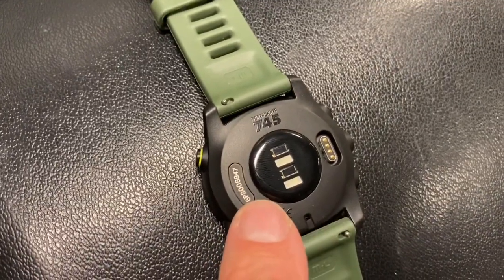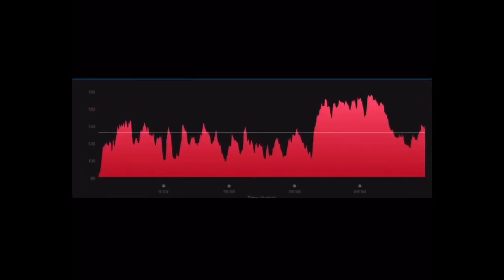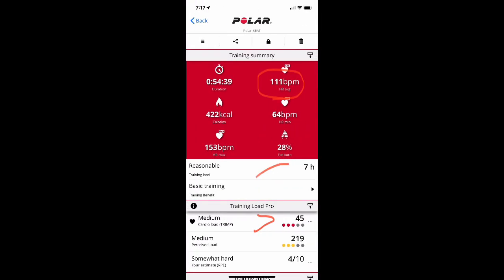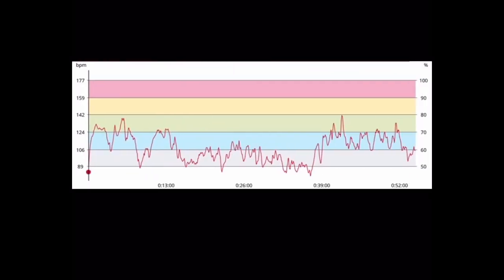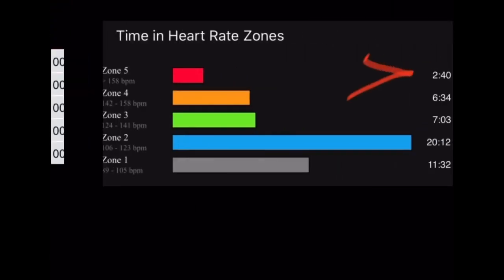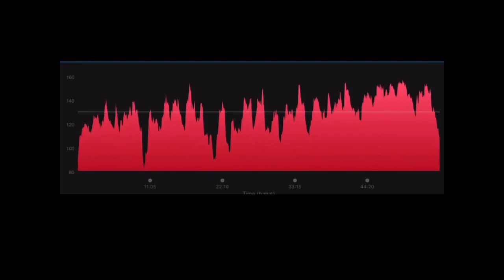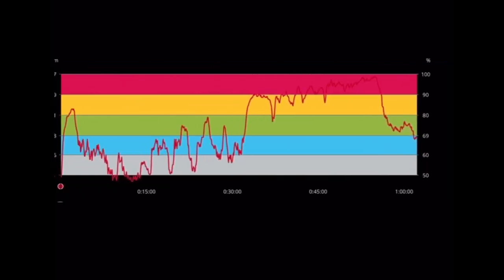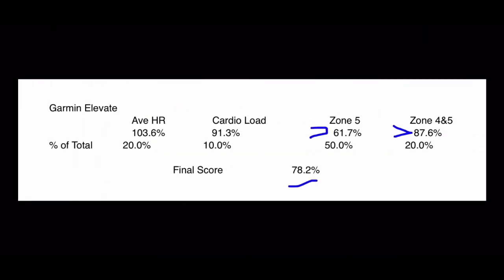Garmin’s Elevate Optical Heart Rate Accuracy for CrossFit/HIIT 245, 745, 945, Fenix 6, Vivoactive 4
Garmin’s Elevate Optical Heart Rate Accuracy for CrossFit/HIIT 245, 745, 945, Fenix 6, Vivoactive 4, Venu, Luxe - also versus Polar Vantage V2 & Suunto 7

FitGearHunter.com